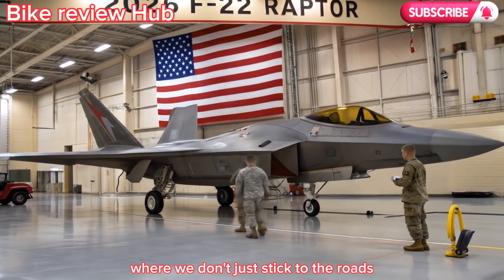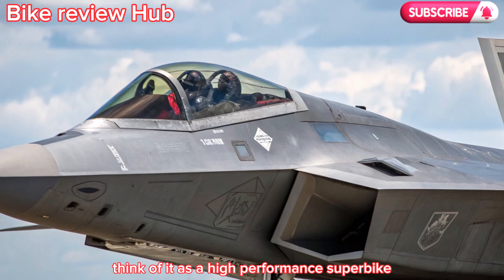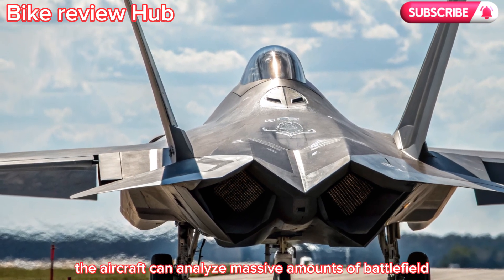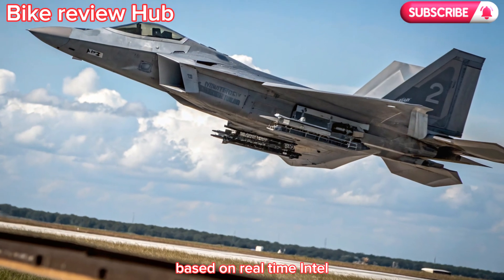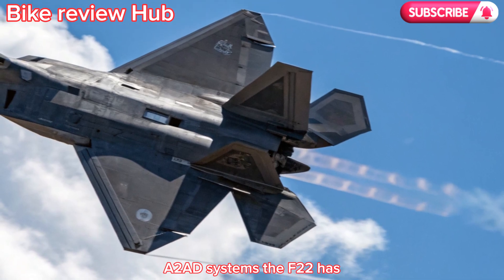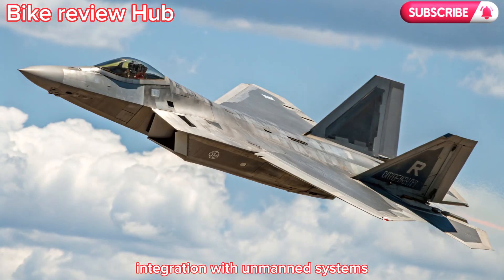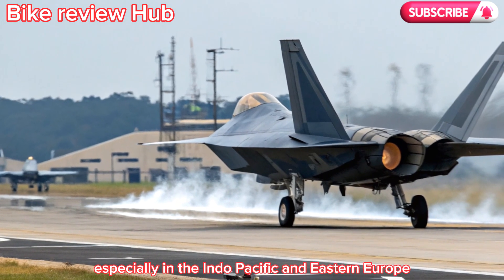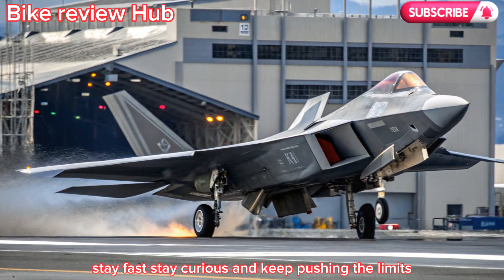New 2026 F-22 Raptor – The Next Evolution of Air Dominance?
2026 F-22 Raptor – The Next Evolution of Air Dominance?

Description:
The legendary F-22 Raptor is back in the spotlight for 2026 with rumored upgrades and renewed strategic importance. In this video, we dive into everything we know so far — from stealth enhancements and avionics upgrades to how the F-22 stacks up against 5th and even 6th-gen fighters. Is the Raptor still the king of the skies, or is it being outpaced by newer threats?

Join us as we explore the cutting-edge capabilities of the 2026 F-22 Raptor and what it means for the future of air superiority.

🛫 Timeline of upgrades
🔍 New tech integrations
💥 Comparisons with F-35 & NGAD
🌍 Global implications